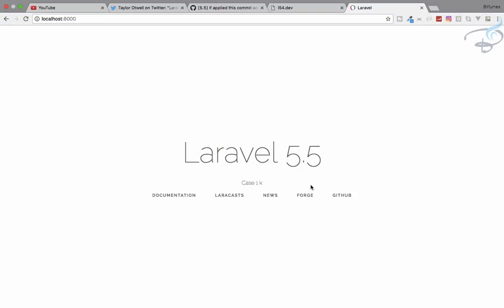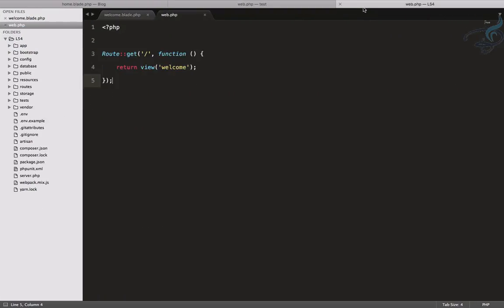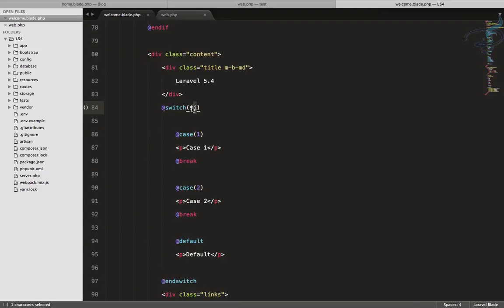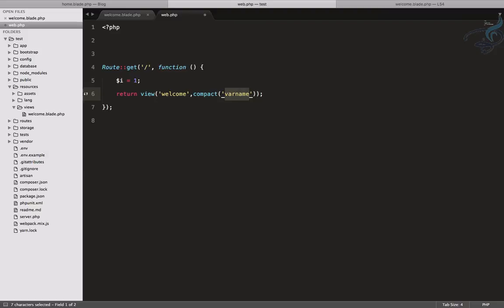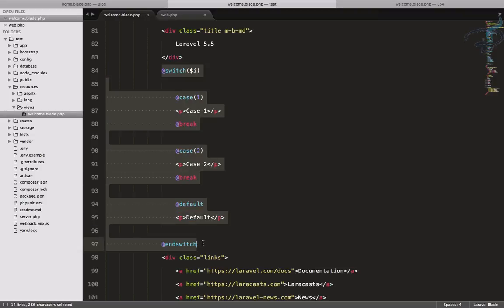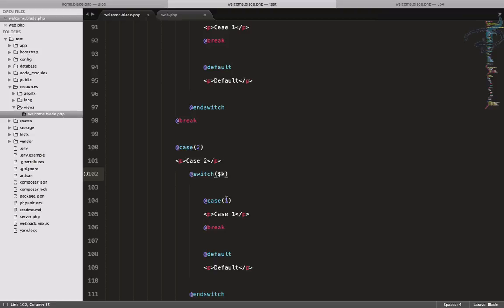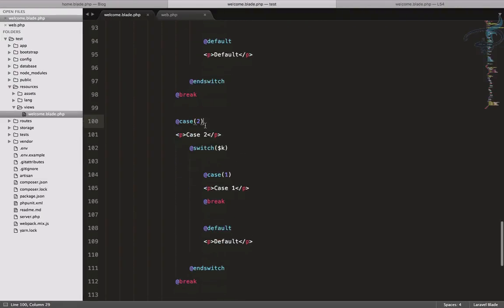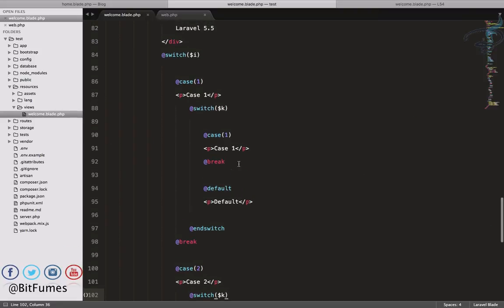Laravel 5.5 New Features - Switch Statement for Blade Template #5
Laravel 5.5 New Features - Learn About new Switch statement for BLade templates and how it works.

Get news about Laravel 5.5 here.

--- FOLLOW ME ---

--- QUESTIONS? ---